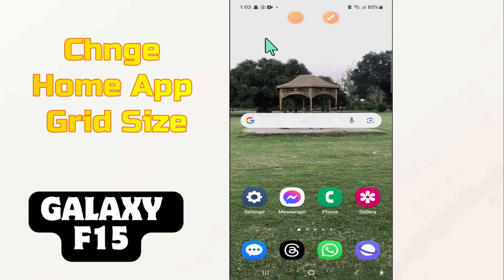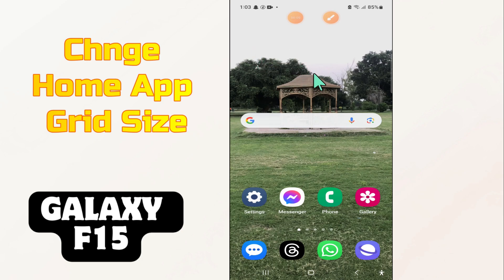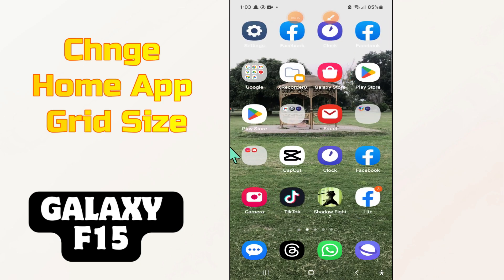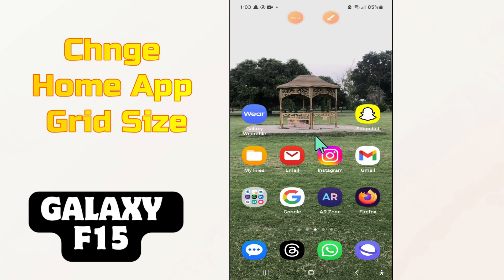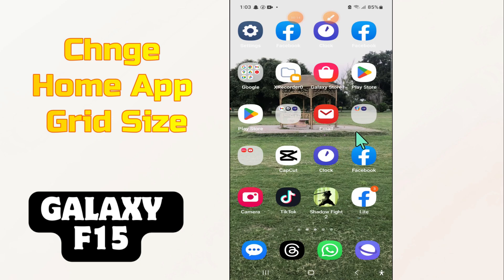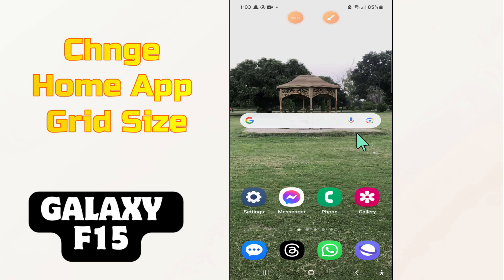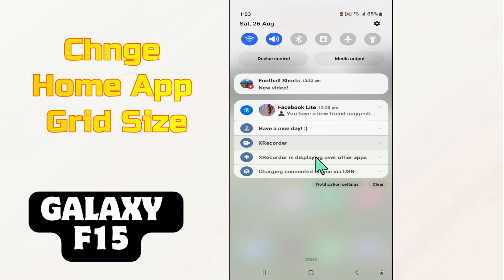How To Change Home & App Grid Size On Samsung Galaxy F15 | Make Bigger or Smaller Icons || 2024